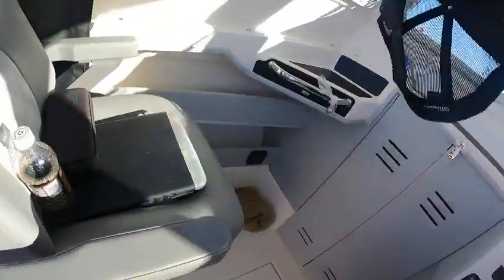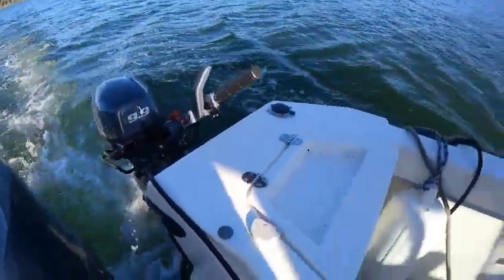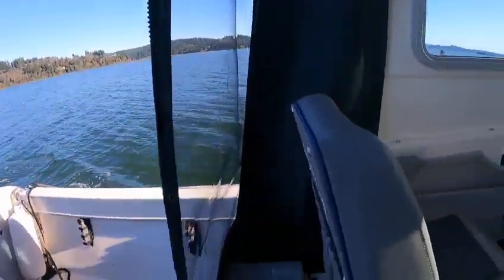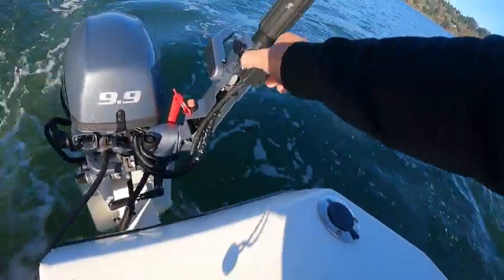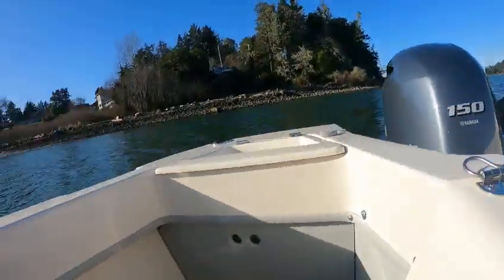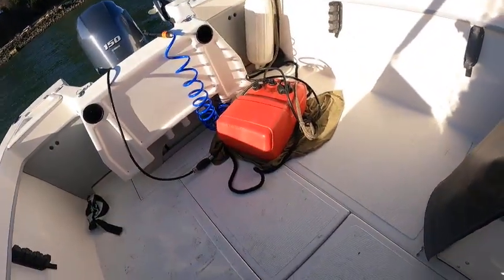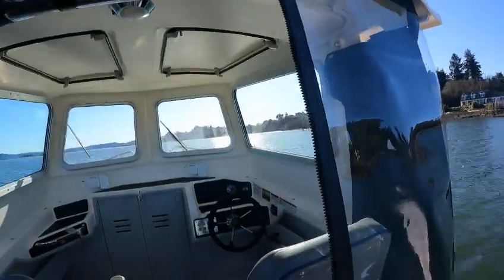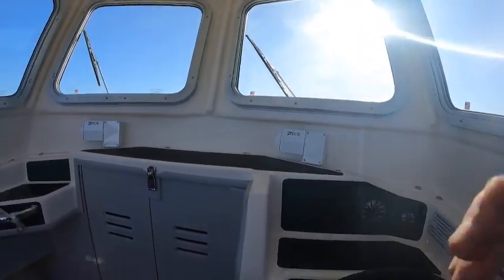19 sea chaser yellow tail water test boat doctor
cute roomy boat doctor liked